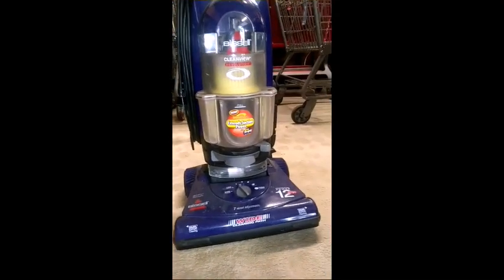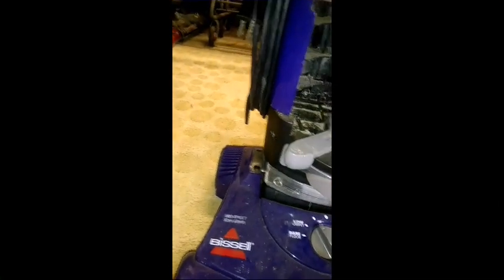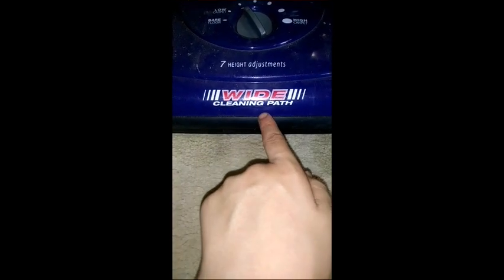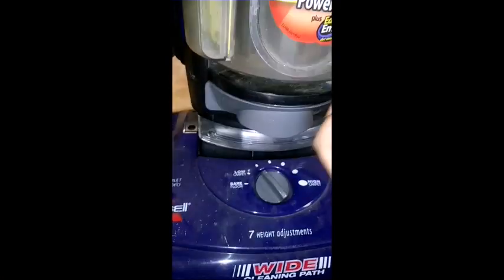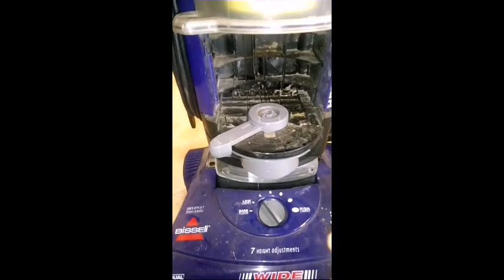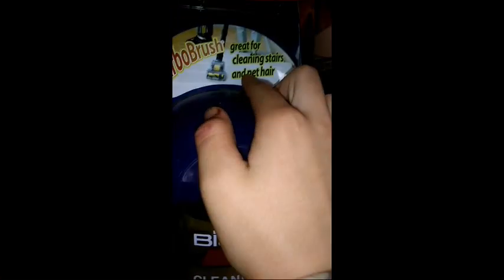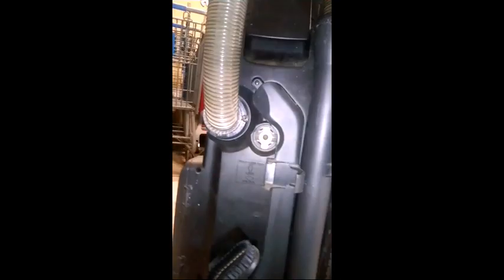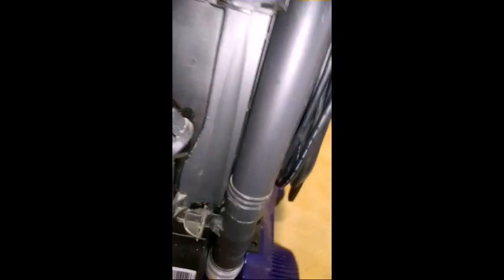Review on my Bissell cleanview revolution